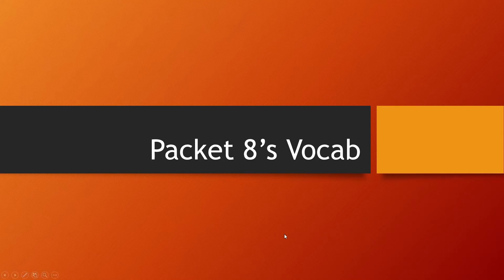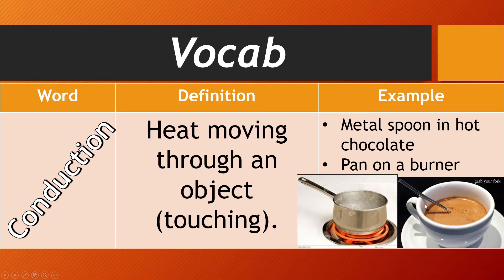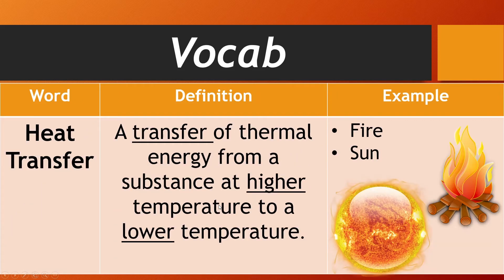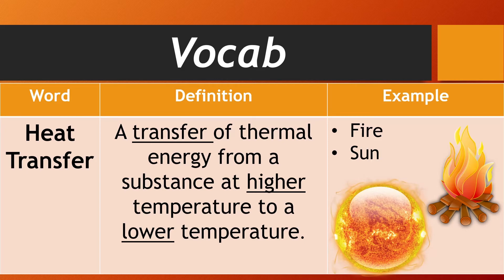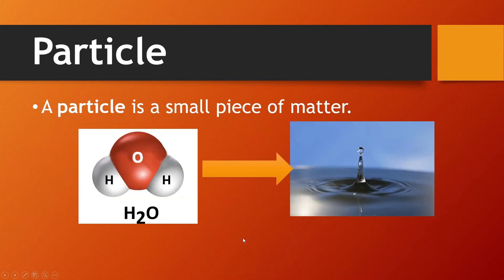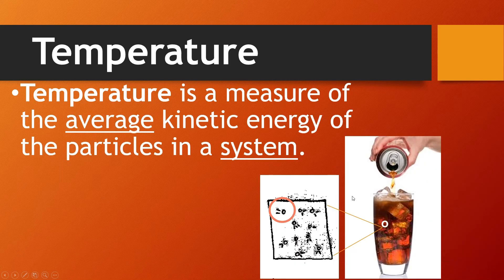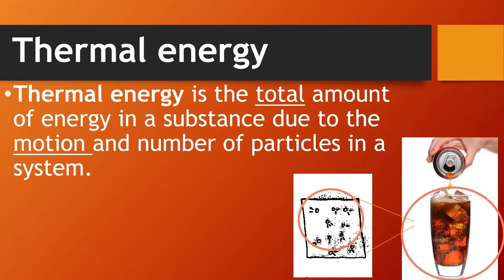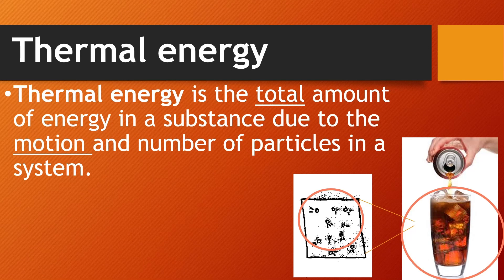Packet #8 Vocab (6th Grade)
Video where I go over the vocab for the week. (Thermal Energy Transfer)